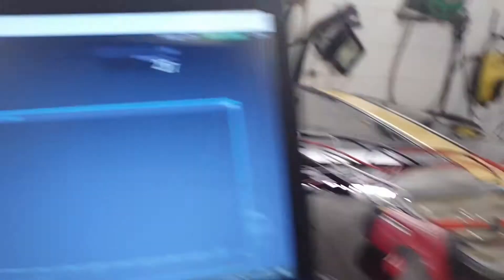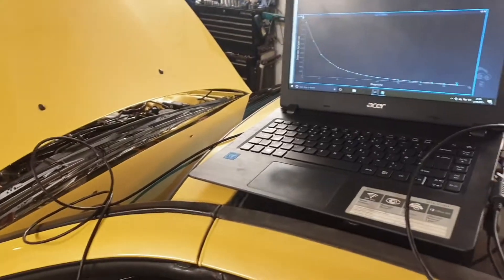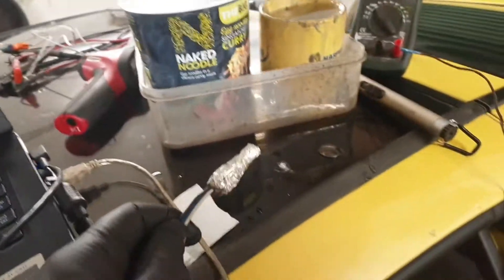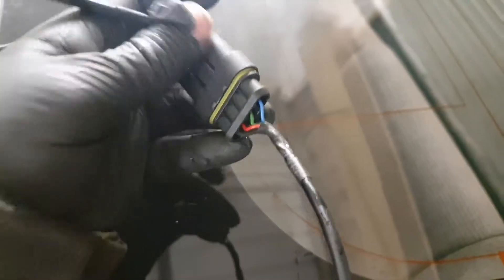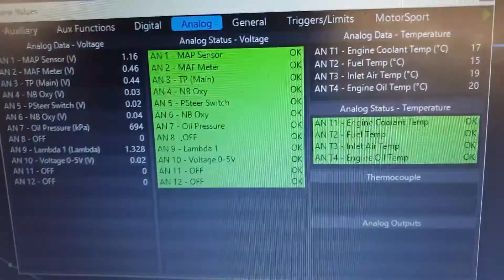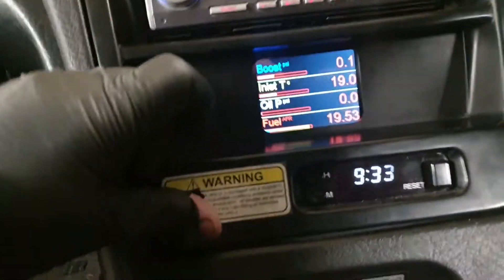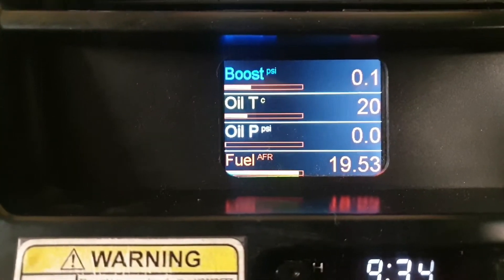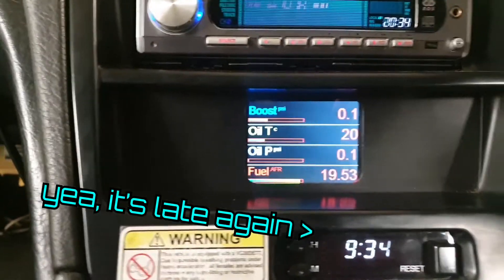Standalone ECU sensor setup- Oil pressure and temp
Quick video showing the simple methods I used to set up and calibrate the oil sensors on my Nissan 300zx.

I don't show the process, just basic apparatus I used to get a very accurate result. It's important to get accurate sensor calibration data in an ECU and the best way to do this is on the actual vehicle. Doing it this way avoids any errors from slight variances or voltage drops.

I made a loom for the sensors and used this to power them while I got the calibration data. The loom will then be installed and ran to the engine, meaning there are no changes between calibration and installation.

I also briefly show my custom can-bus touch screen display running off the Link ecu, displaying the new data.